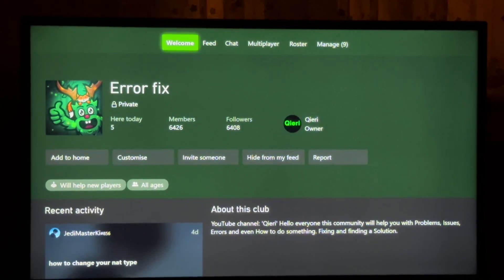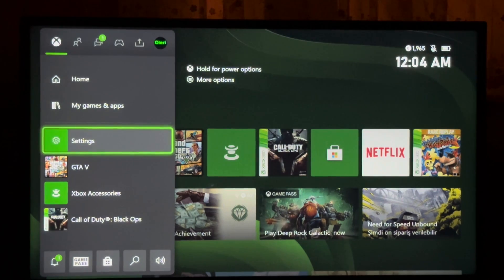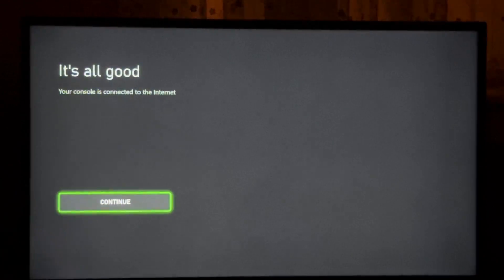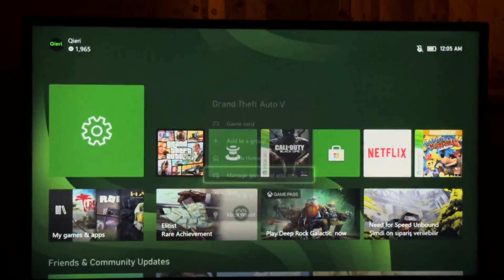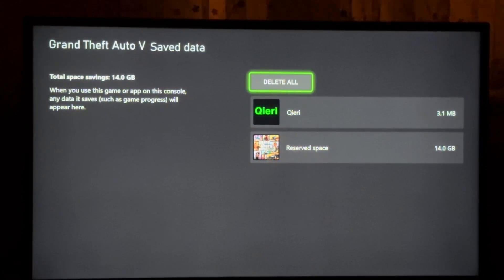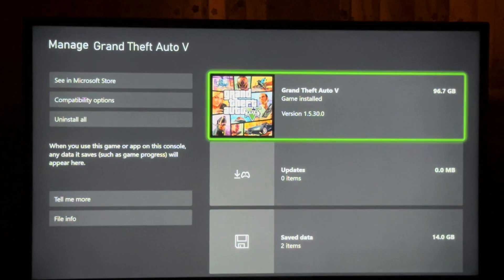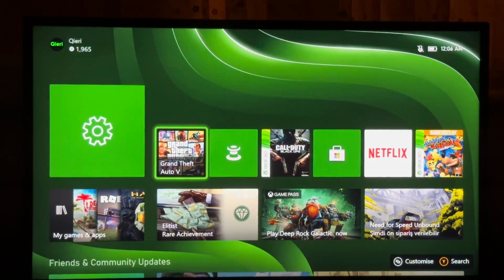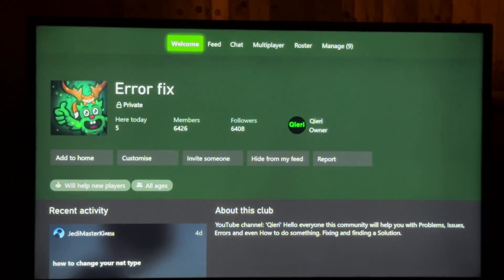Xbox Series X/S How to Upload Data to Cloud Storage!